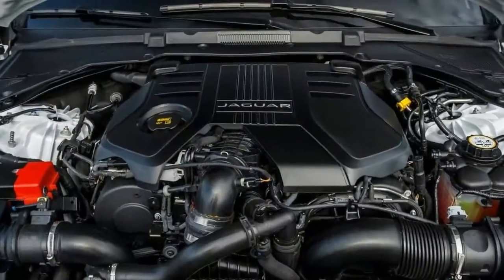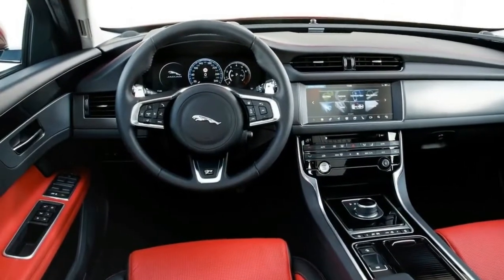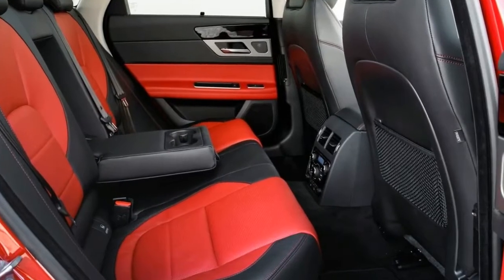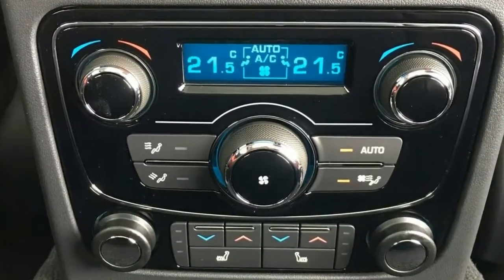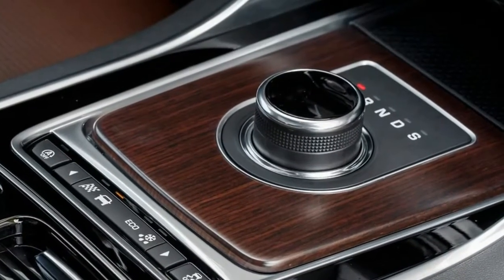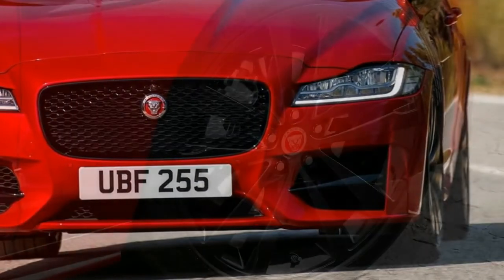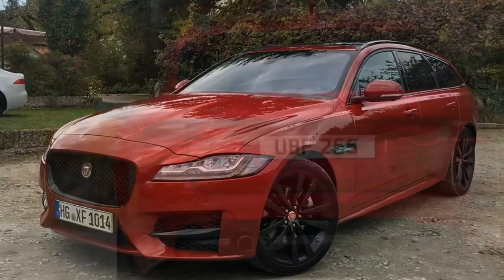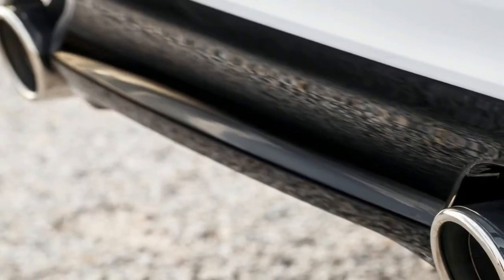2018 Jaguar XF Sportbrake - Jaguar XF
2018 Jaguar XF Sportbrake - Jaguar XF

2018 Jaguar XF Sportbrake - Jaguar XF